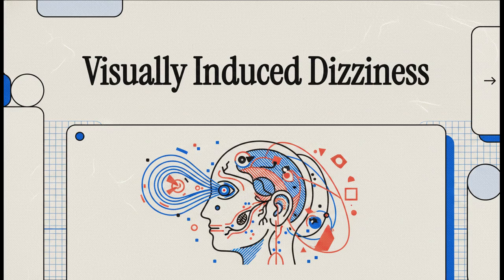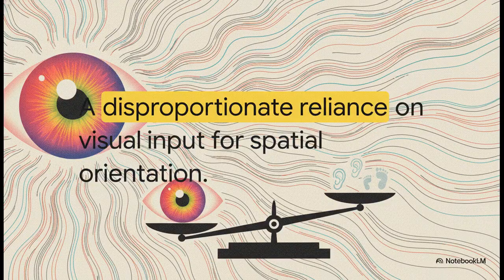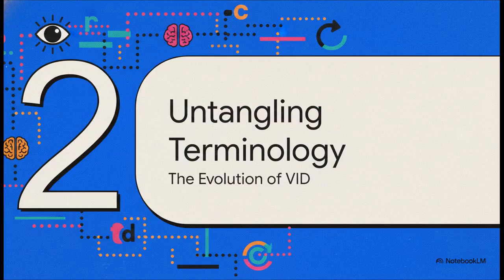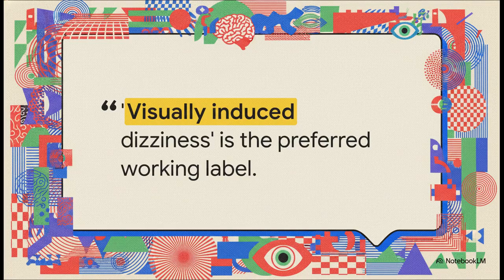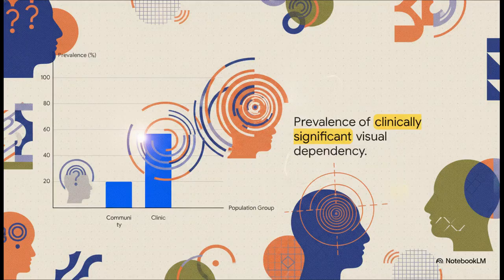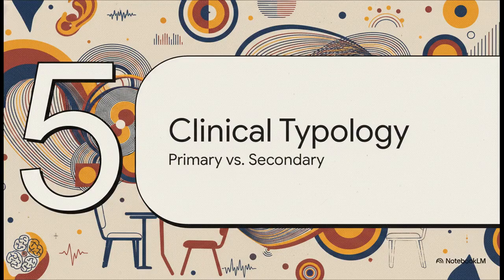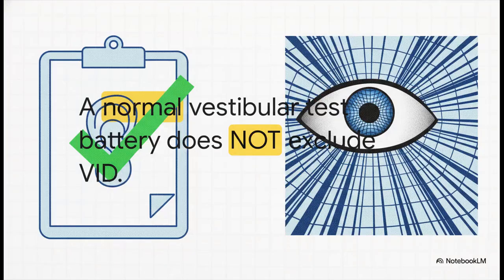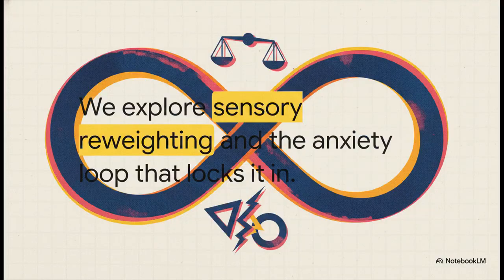1/6 video- VID - Introduction, Definitions & Epidemiology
Episode 1 of the Australian Dizziness Clinics vestibular-physician deep-dive on visually induced dizziness (VID). This episode defines visually induced dizziness, untangles its terminology — visual vertigo, space and motion discomfort and visuospatial sensitivity — and sizes how common it is, including the finding that about 57 percent of specialist neuro-otology patients show clinically significant visual dependency. Based on the ADC literature review 'Visually Induced Dizziness (VID) - A Vestibular Physician's Deep Review'. For vestibular physicians, neuro-otologists, advanced ENT trainees and senior vestibular physiotherapists.